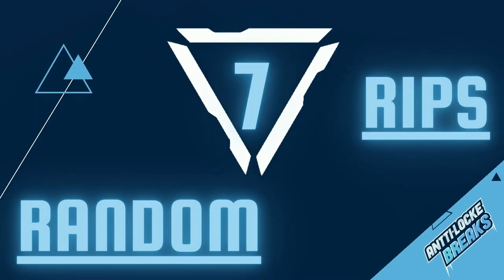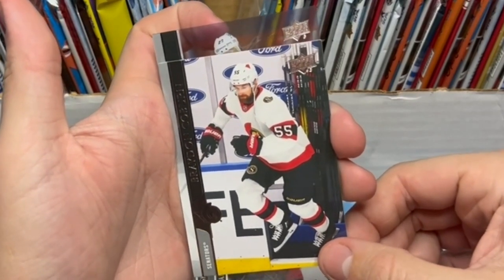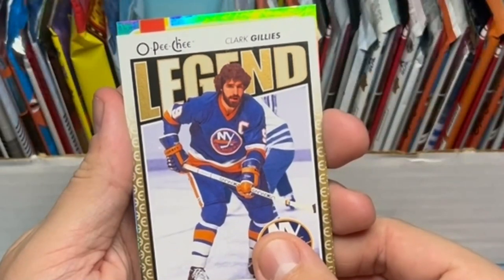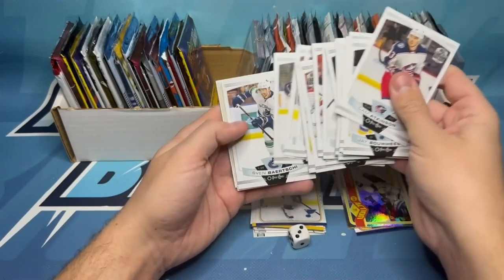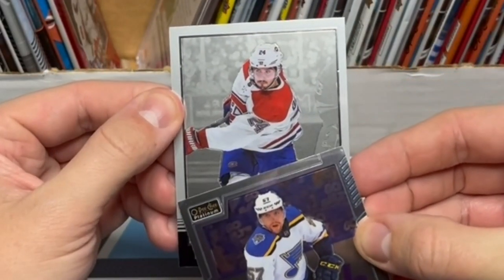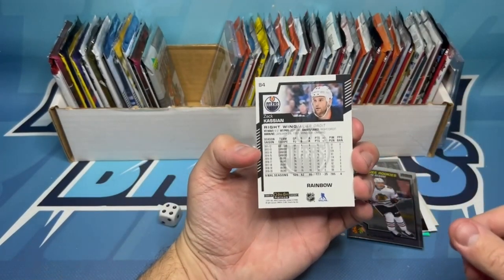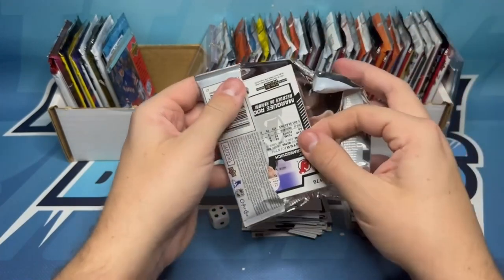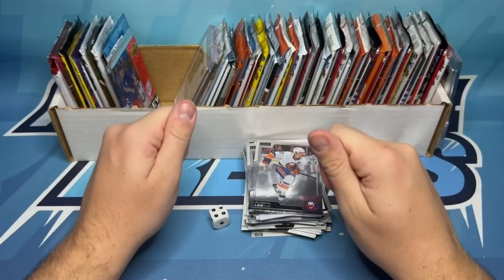"Hobby Exclusive Acetate?!" - 7 RANDOM RIPS #24 (Random Hockey Card Packs)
We asked for Hobby Exclusive and the dice delivered. What packs should go in next?

We are Antti-Locke Breaks or ALBreaks21 on eBay and social media. Be sure to head over to our Instagram page where we do weekly contesting, card value predictions, Trivia Tuesdays and everything in between!